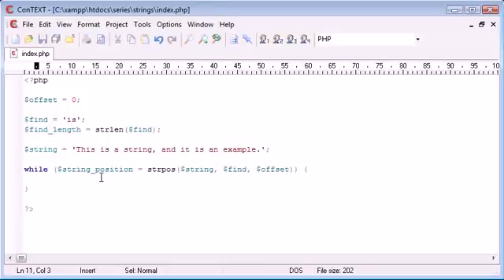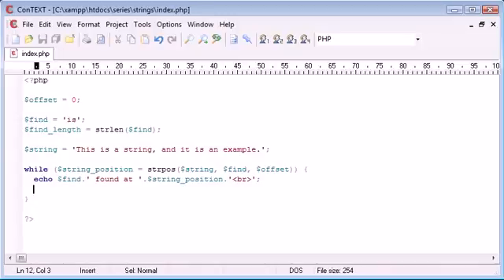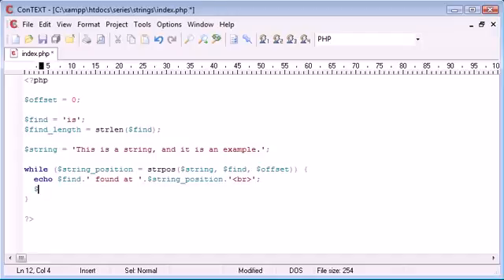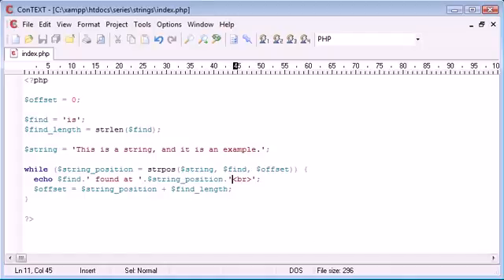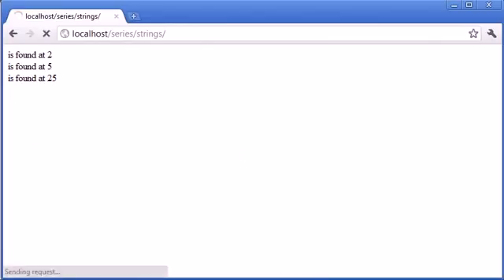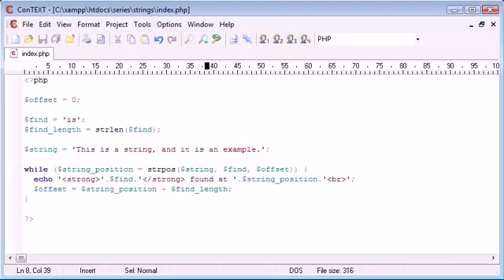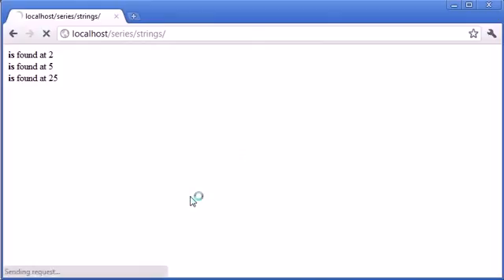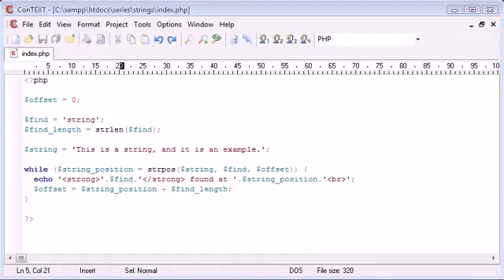Beginner PHP Tutorial 49 String Functions String Position Part 2